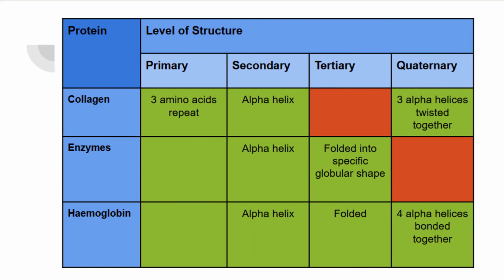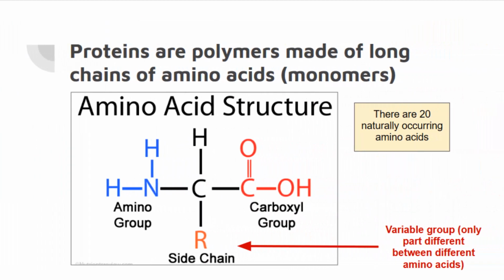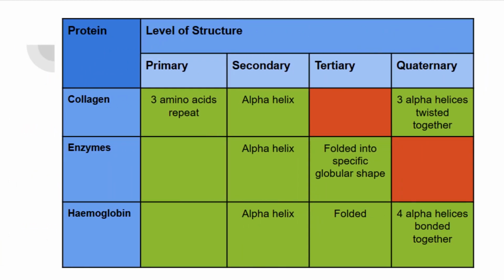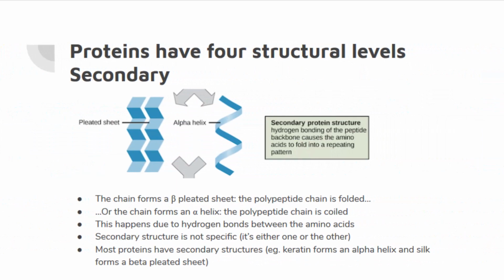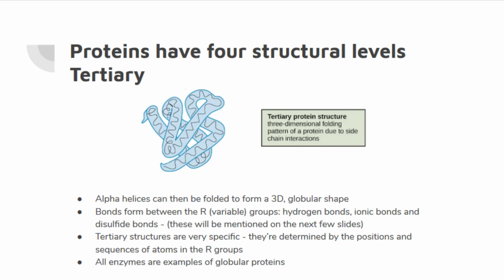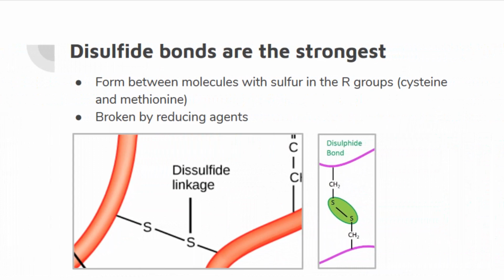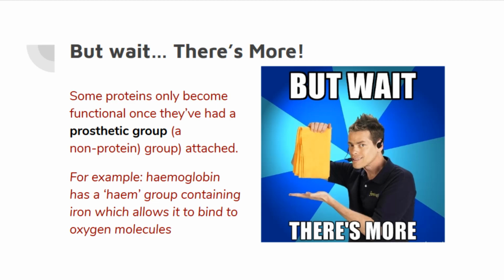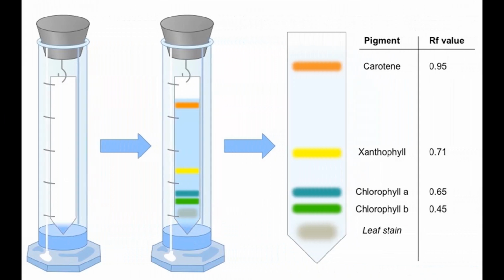1.4 Proteins REVISION IN 4 MINUTES! (A Level Biology)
AQA A level Biology Unit 1.4 Proteins
This is the short version of the video

Use Seneca for a quick recap of key points from the syllabus

Amino acids are the monomers from which proteins are made. The twenty amino acids that are common in all organisms differ only in their side group. A condensation reaction between two amino acids forms a peptide bond. Dipeptides are formed by the condensation of two amino acids. Polypeptides are formed by the condensation of many amino acids. A functional protein may contain one or more polypeptides.

Proteins have a variety of functions within all living organisms. The relationship between primary, secondary, tertiary (hydrogen bonds, ionic bonds and disulfide bridges in the structure of proteins) and quaternary structure, and protein function.

The biuret test is used to test for proteins.

Students should be able to relate the structure of proteins to properties of proteins named throughout the specification